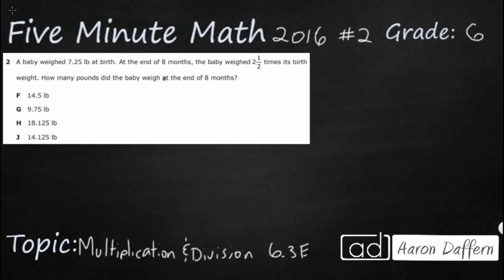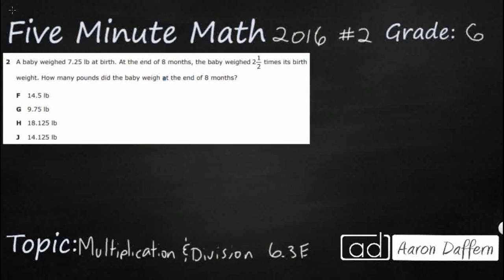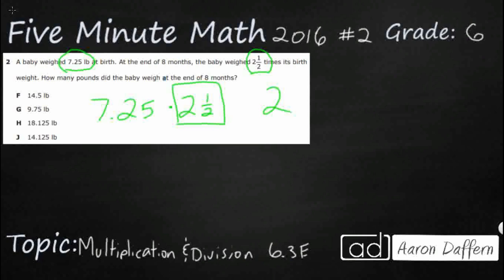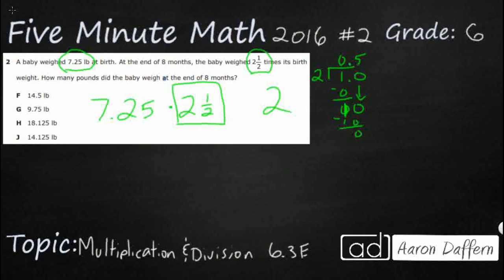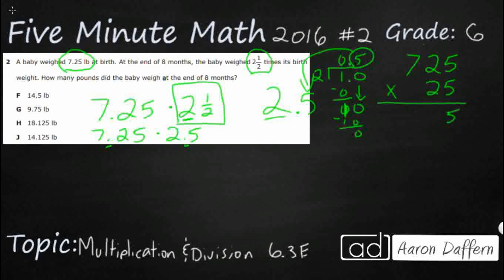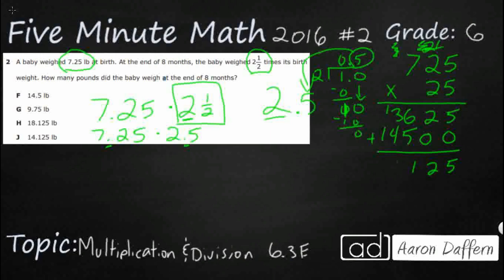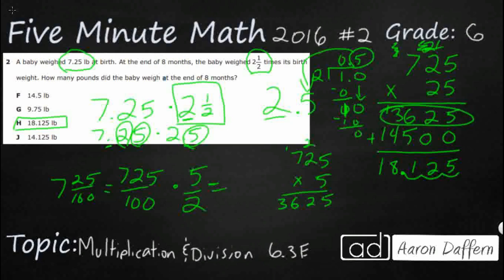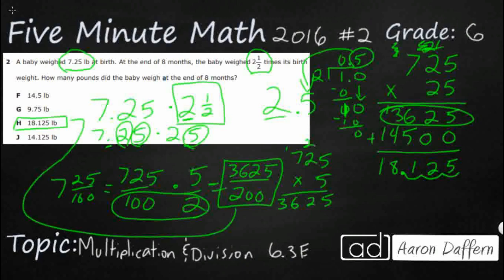6th Grade STAAR Practice Multiplication and Division (6.3E - #1)